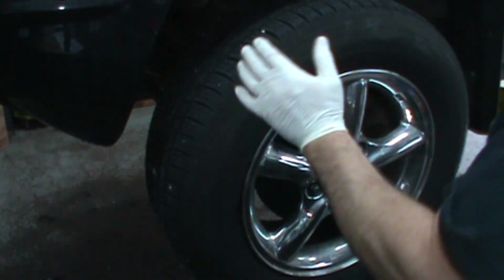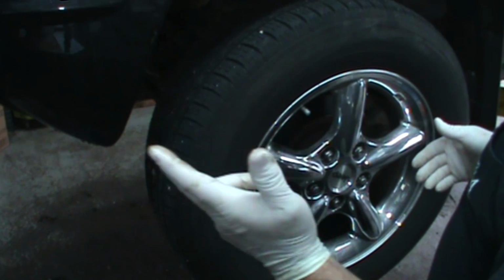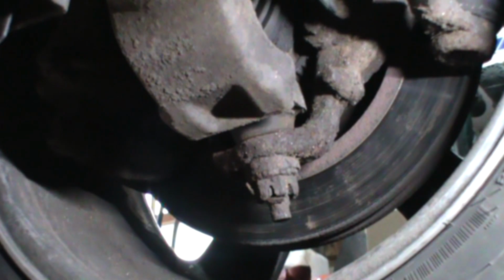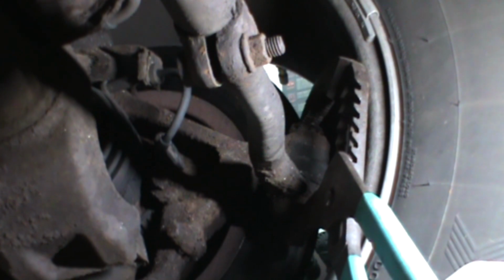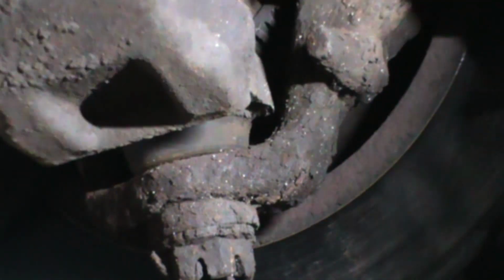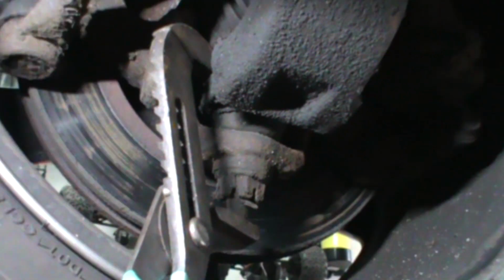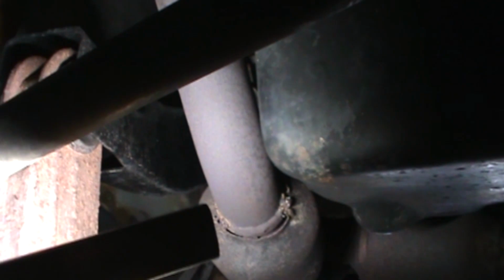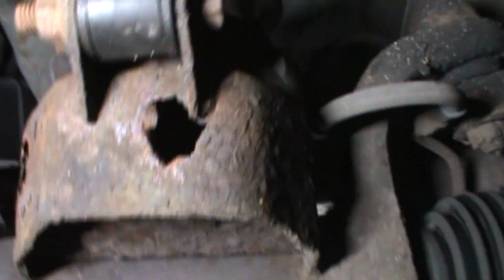Checking Front End & Steering Components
What's the correct way to check a front end? Every possible way you can think of. Steering and suspension components can have a funny way of masking play depending on how it's flexed. These are just a few suggestions on how I do it. This is not a complete list, just something I thought was interesting.

I'm also going to add a link to an awesome tool from Chad "The Practical Mechanic"

If an S & A Auto video has helped you, please consider helping us with a contribution. It helps to keep the channel going as making videos takes a lot of time, effort and money.

I try to recommend tools and accessories that I use and/or am familiar with.

If you have any swag you'd like to share, send it along,  it's always appreciated!